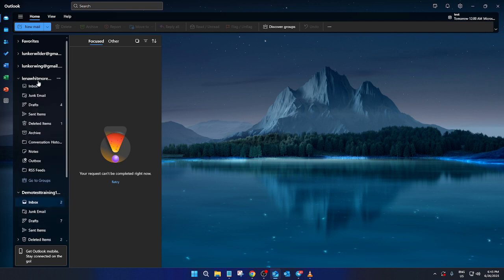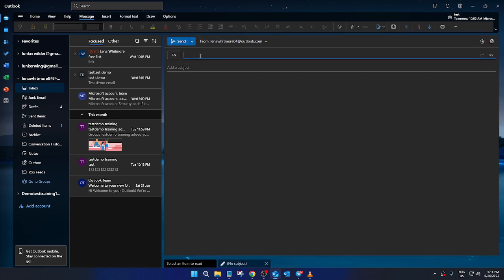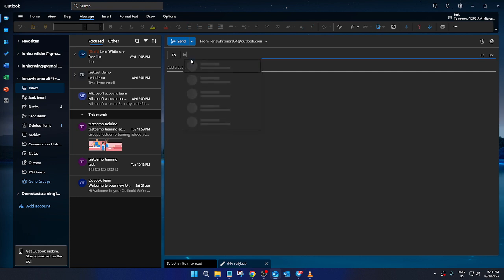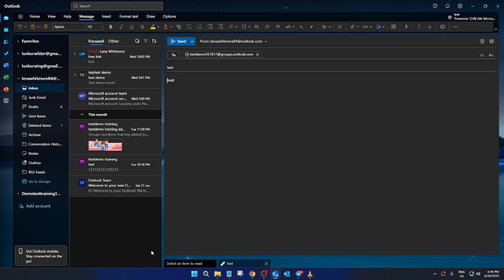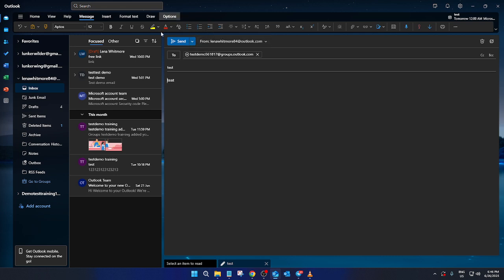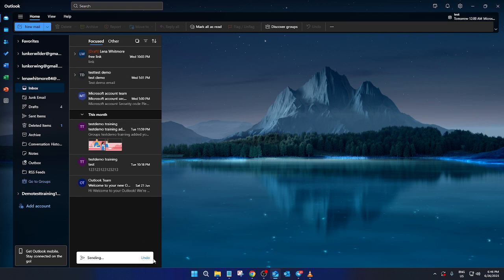How To Recall Email In Microsoft Outlook (Easiest Way) (2026 Guide)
Learn how to recall or unsend an email in Microsoft Outlook—including both the classic desktop application and the new Outlook app. In this step-by-step tutorial, we walk you through how to recall a sent message, discuss key limitations, and share tips to increase your chances for successful recall.

Timestamps:
0:00 Introduction
0:45 Recall email in Outlook Desktop (Outlook 365/2019/2021)
2:30 Important recall conditions and limitations
4:00 Recall process in the New Outlook App (Windows & Mac)
5:10 What happens after you recall an email?
6:00 Tips for managing sent emails
7:15 Summary & additional resources

Supported Platforms: Outlook Desktop (Office 365, 2019, 2021), Windows, Mac, and the New Outlook App. Whether you’re using a work account or personal account, this guide will help you avoid common mistakes and understand when you can recall or replace a sent message.